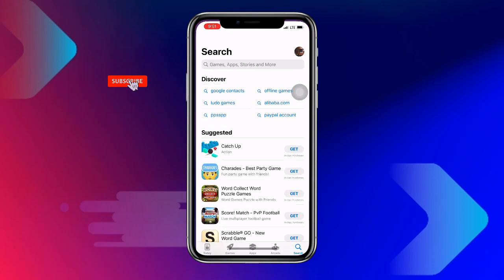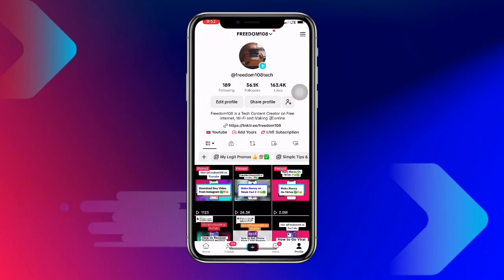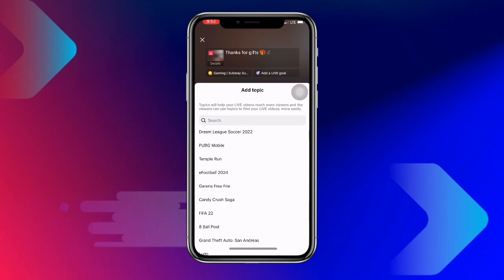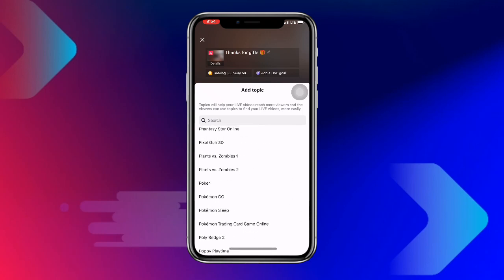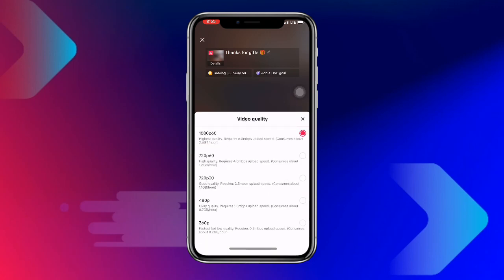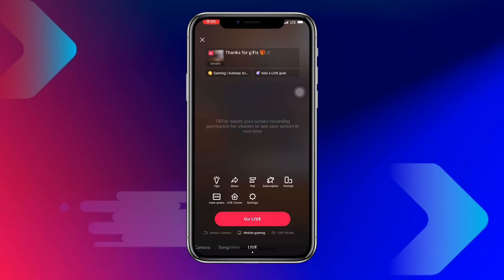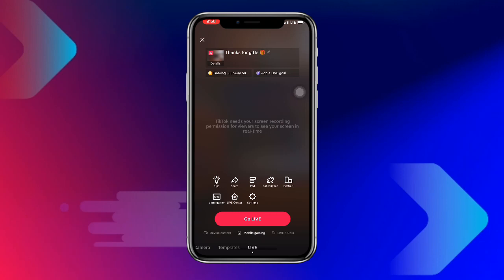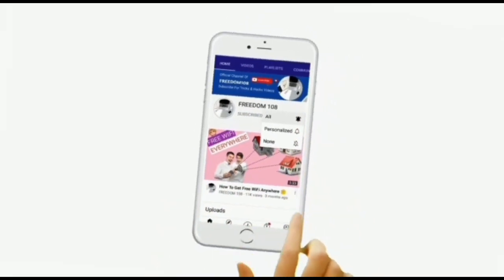NEW! TikTok Gaming Livestream (2024) | how to liveStream mobile games on TikTok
In this video, we will teach you how to livestream your favorite mobile games on TikTok. Whether you're a gaming enthusiast or someone looking to share your gameplay with the world, we've got you covered. Learn step-by-step instructions on setting up your livestream and engaging with your audience. Join us for an exciting journey into the world of mobile game livestreaming on TikTok!